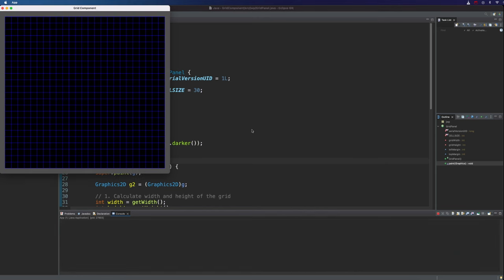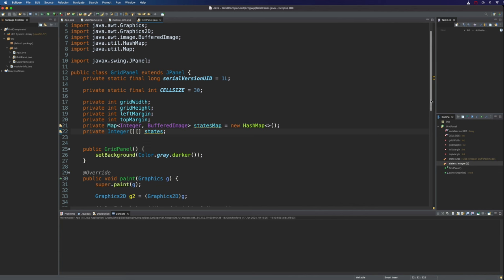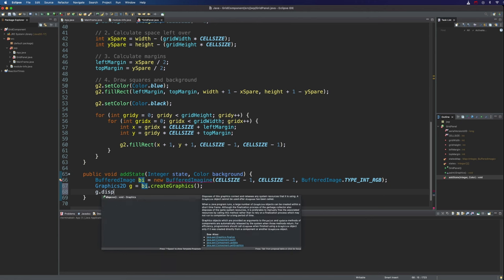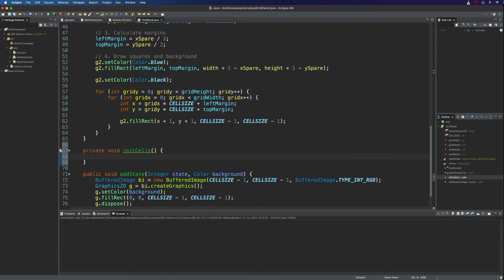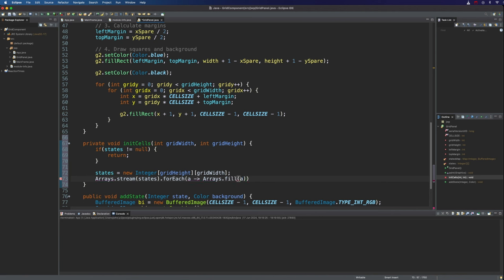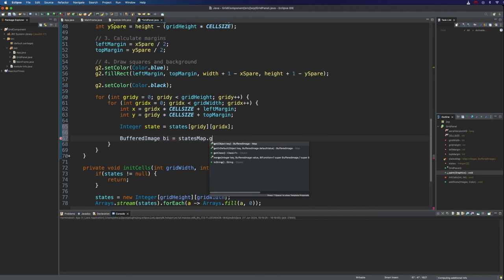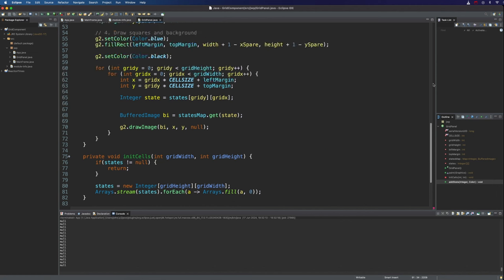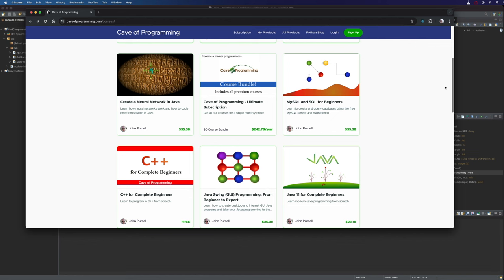Drawing Images and Implementing States: Creating a Java Swing Reusable Grid Component, Part 3/6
In this video we'll implement a kind of flexible state system, defining what different states a cell can be in, and we'll look at creating and drawing images in Java Swing.